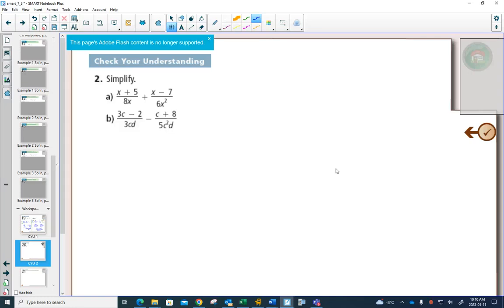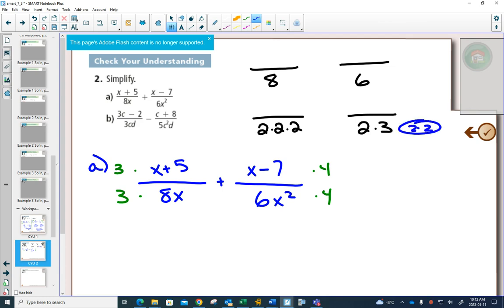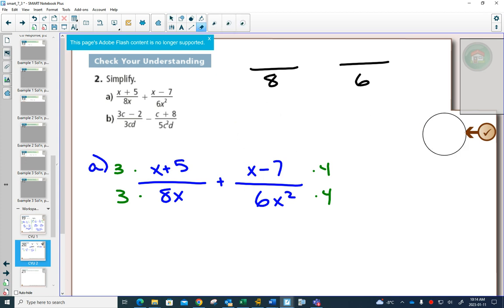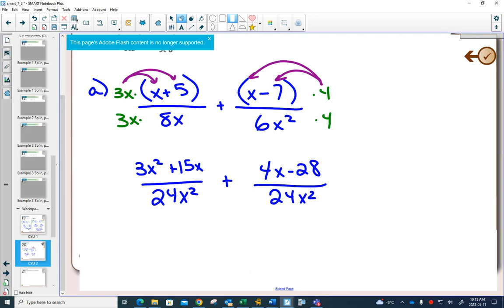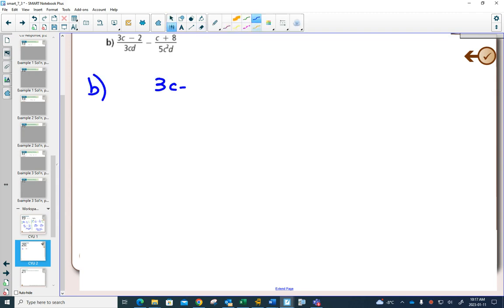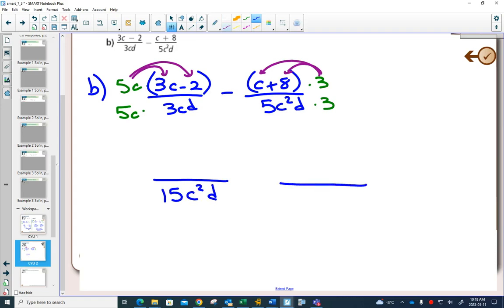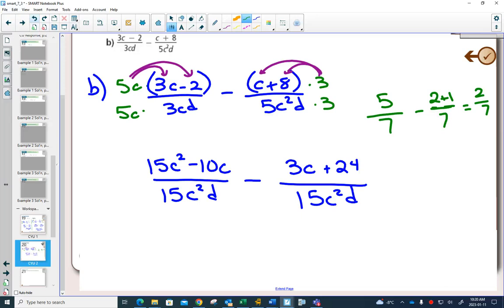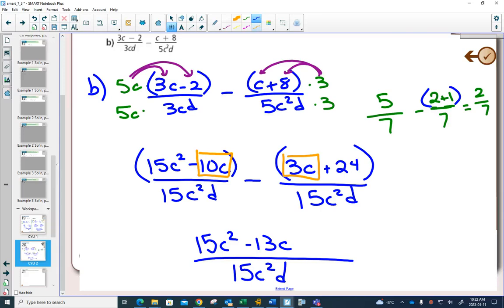30SP 7 3 Example 2